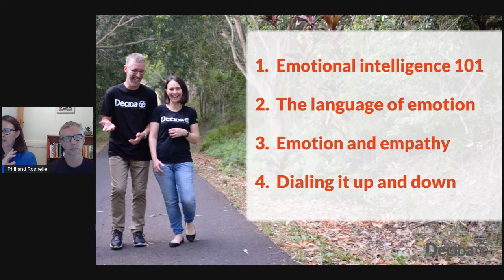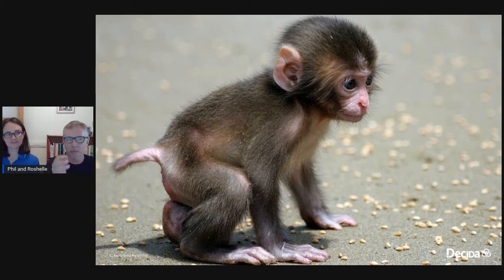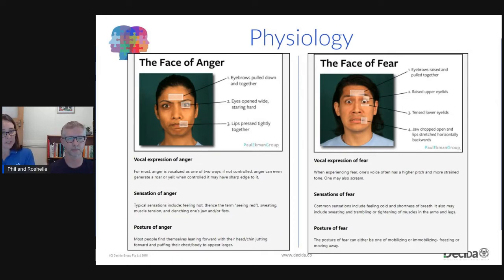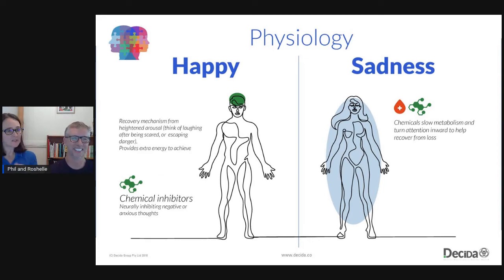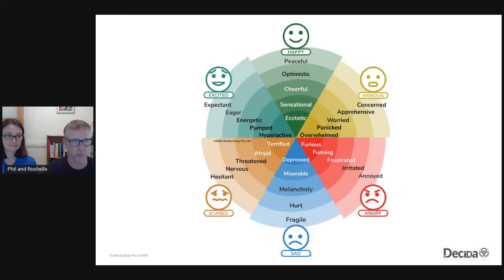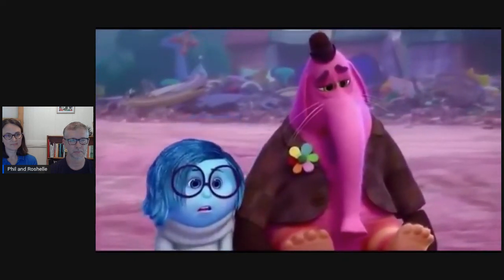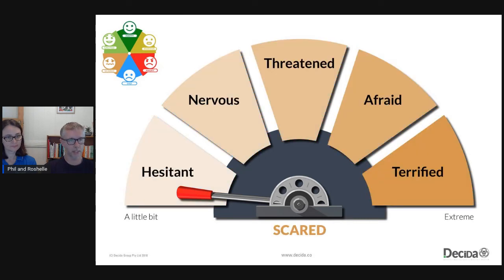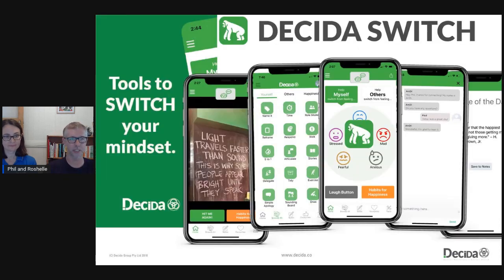Fundamentals of Emotional Intelligence | Switch4Life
Recording of our most recent webinar Fundamentals of Emotional Intelligence where Phil Slade and Roshelle Weir help you to identify and leverage emotions to your advantage.

Emotional intelligence is the ability to identify and regulate emotions in yourself and others. Strong emotional intelligence skills help you to build relationships, reduce stress, defuse conflict and improve job satisfaction. According to Harvard Business Review, emotional intelligence accounts for nearly 90% of what sets high performers apart from peers with similar technical skills and knowledge and is an acknowledged skill for winning at life.

During this 45 minute webinar we :

- Discuss why emotions are important and how they affect our lives every day;
- Explain the physiology of emotion and how to identify emotion through body language;
- Explore "switch" strategies that are used to effectively manage reactivity; and
- Look at leveraging the power of empathy to build better relationships with people around you.